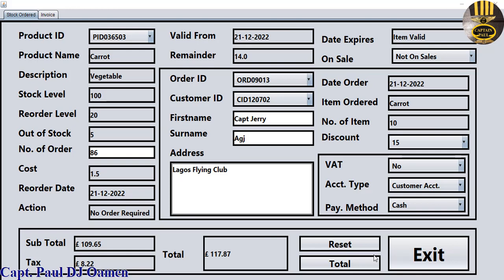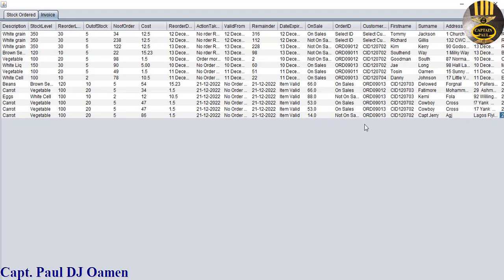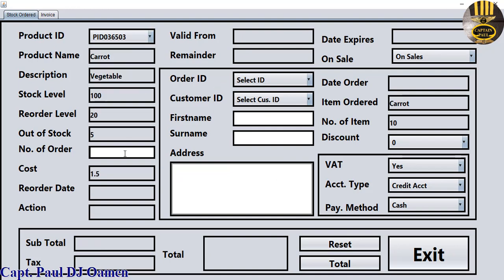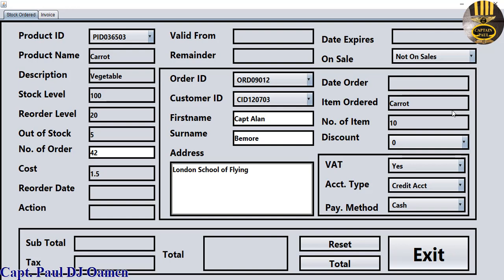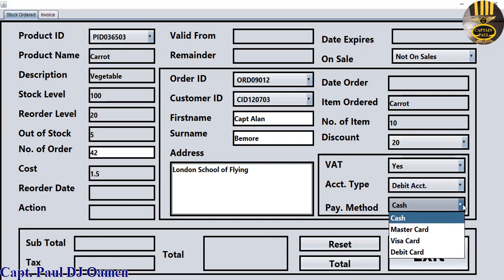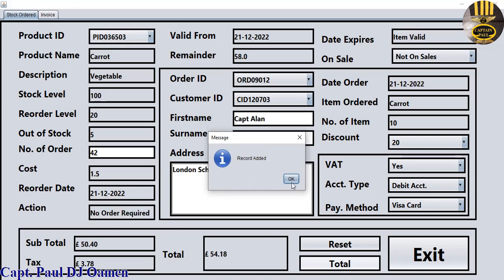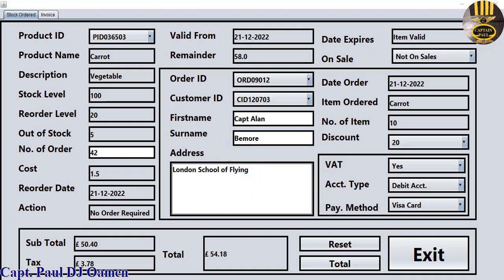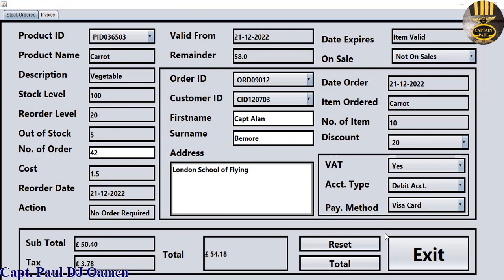Overview of how to Create a Stock Management System using Microsoft Access in Java NetBeans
How to Create Stock Management System with Microsoft Access Database Connection in Java NetBeans is a very good tutorial for beginners, functions used include, using IF Statements,  For Loop, While Loop, IF statement, and validation. Excellent tutorial for beginners.

Channel Members can Download the Stock Management System using Microsoft Access in Java NetBeans source code, and modify it for their own personal use. Plus one other source code per month. Total - 2 Source codes Per Month, only: